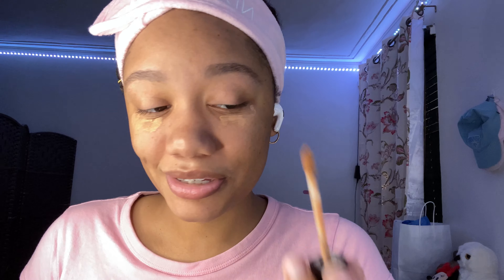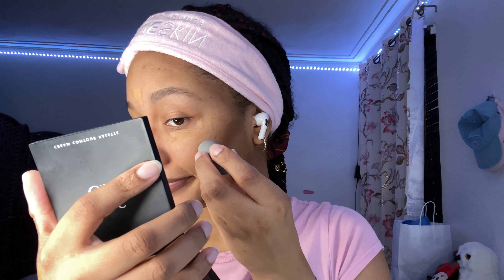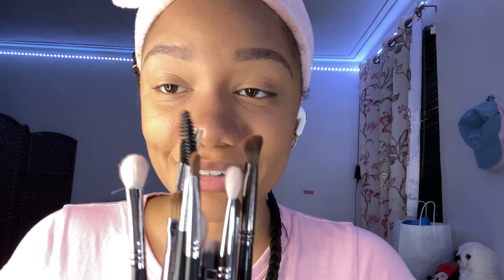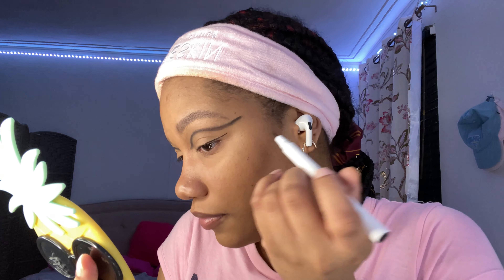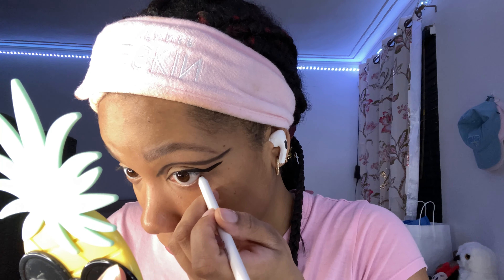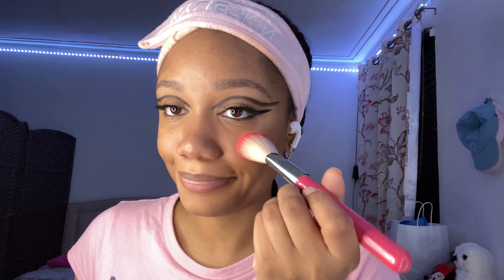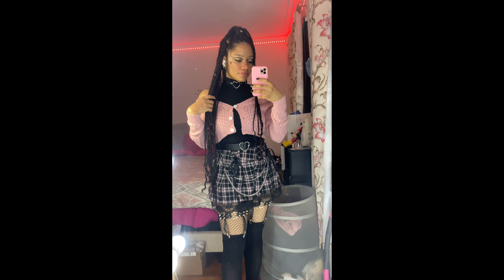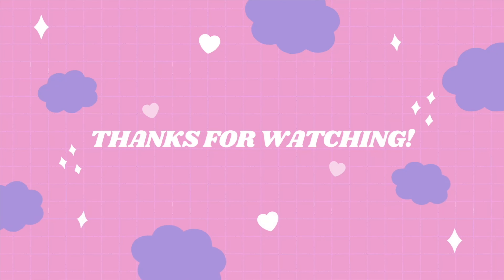Jamaican Girl Tries: EGirl Aesthetic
Hey everyone!

In today’s video, I’m doing the e girl aesthetic for the Jamaican Girl Tries series. I hope you enjoy it as much I enjoyed creating it and let me know what you wanna see me try next! 💖

Background Music 🎵:
Andy O - Fixated Instrumental

Products used: r.e.m. beauty, e.l.f. Cosmetics and Morphe